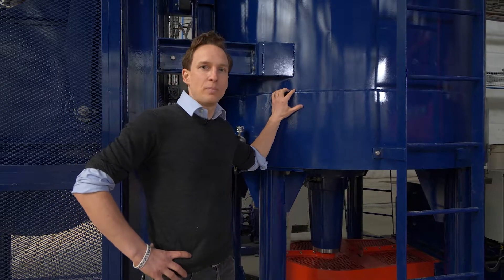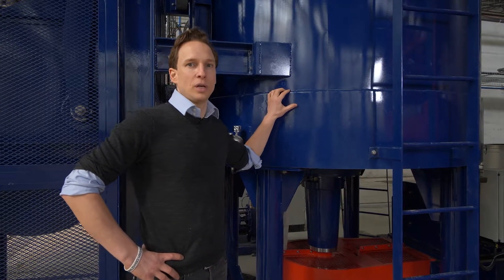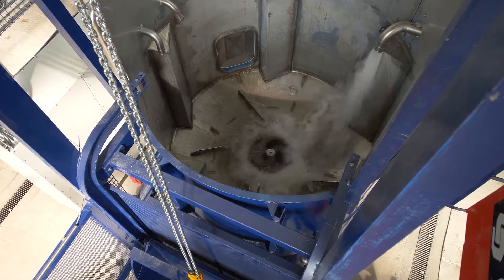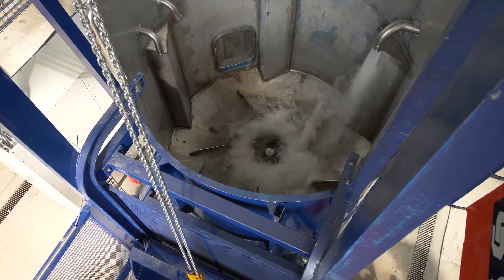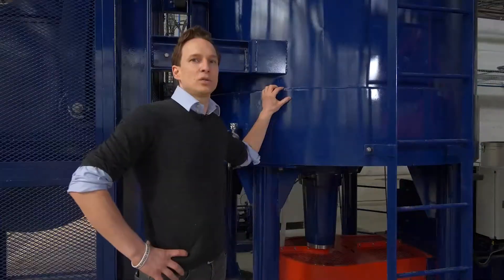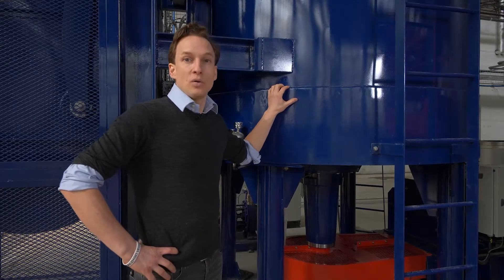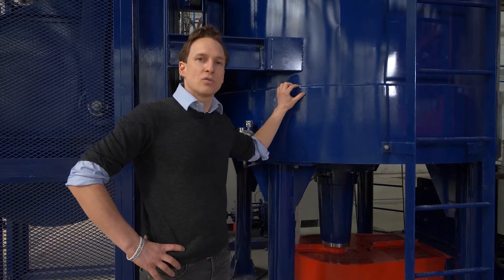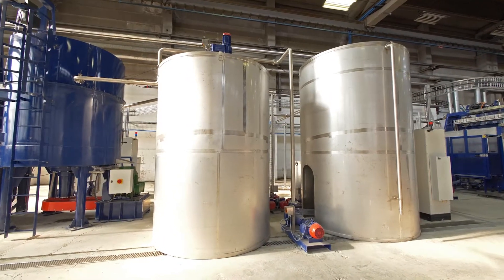Making a moulded pulp batch (Part 2 from 2)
In this video Franz explains how we make the pulp batch for our sustainable products.

Discover the fascinating world of moulded pulp with Pulp-Tec ♻️
Together with our CEO Franz Jaeger we show you the details about manufacturing, different kinds of ecofriendly pulp products and much more.